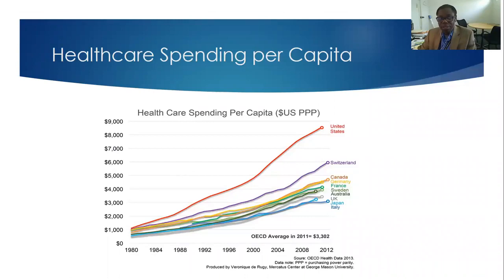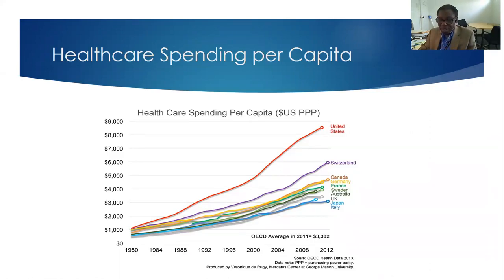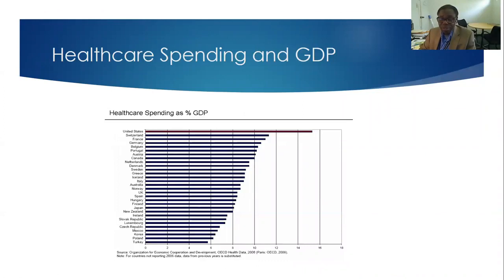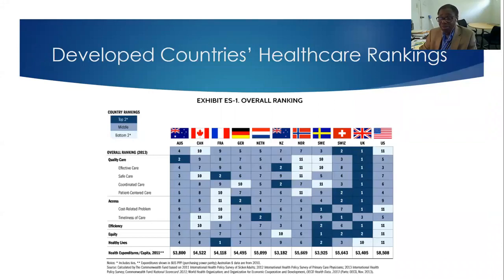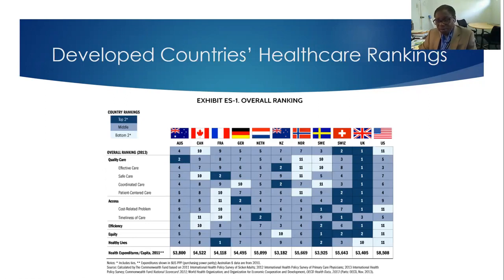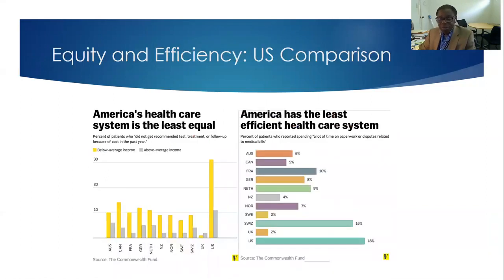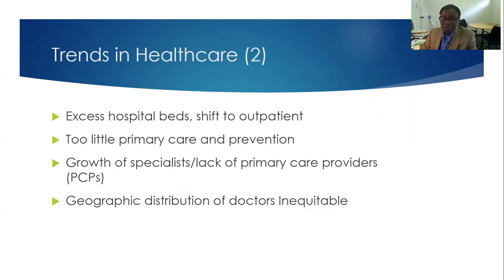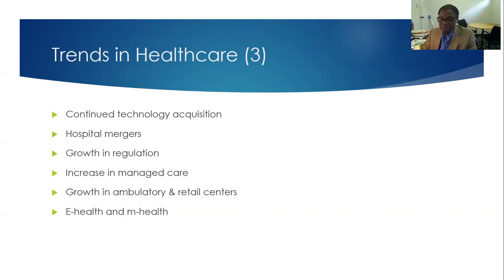USHealthcare system overview